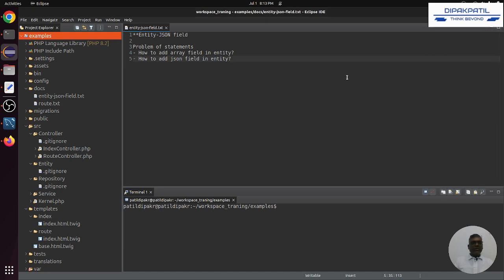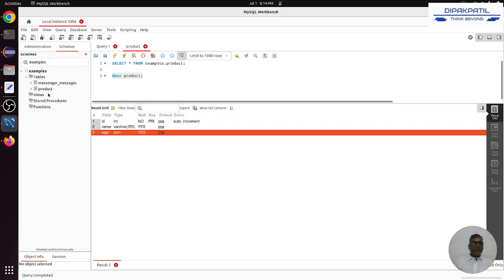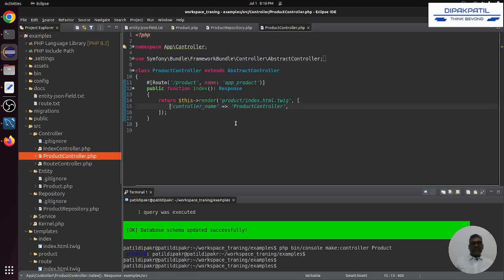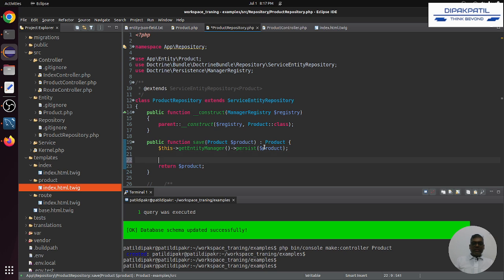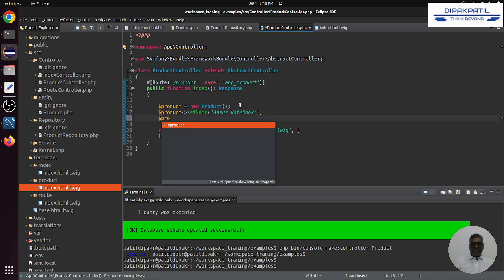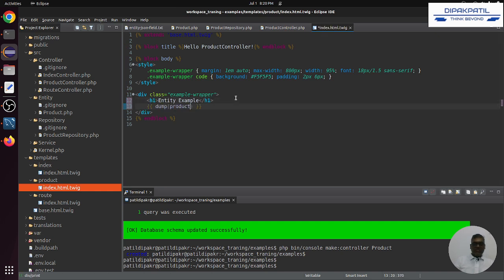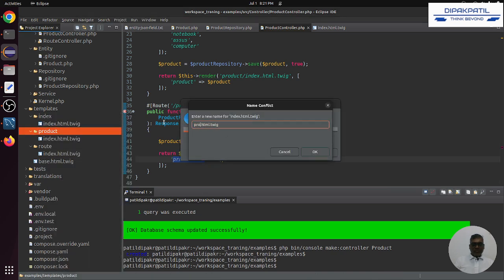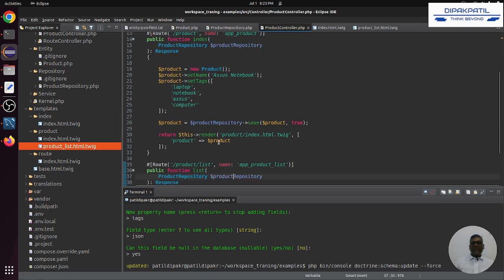how to add json field in entity? | Symfony Entities explained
In this video we will see How to add json field in entity? and How to add array field in entity?

Queries Solved :
How to add json field in entity?
How to add array field in entity?